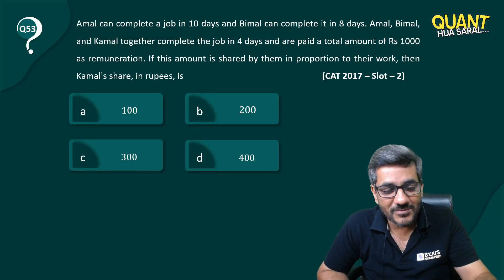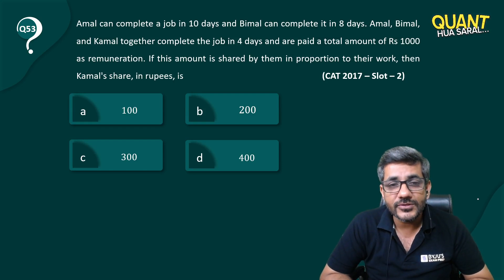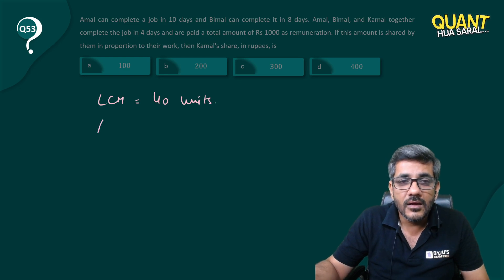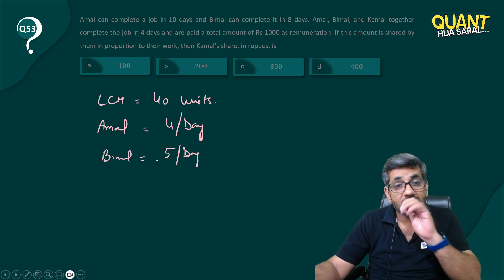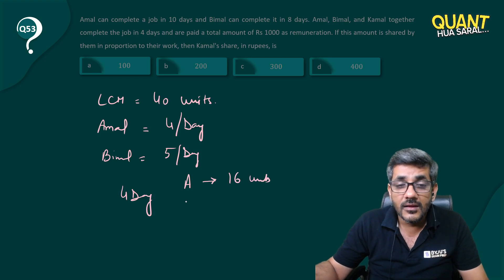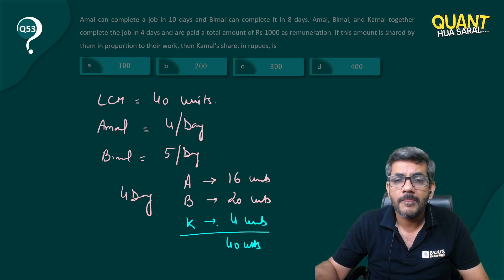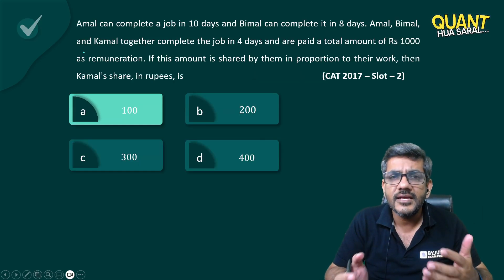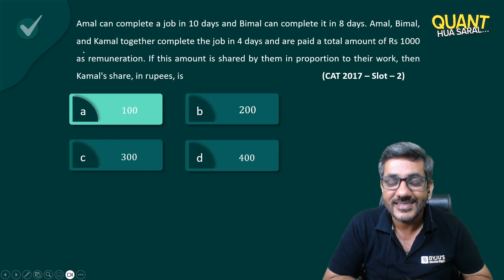CAT Time & Work Question with Solution | CAT 2023 Quant Tips & Tricks | Quant Hua Saral (Part 53)